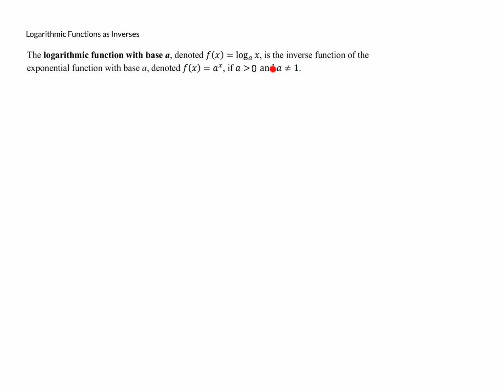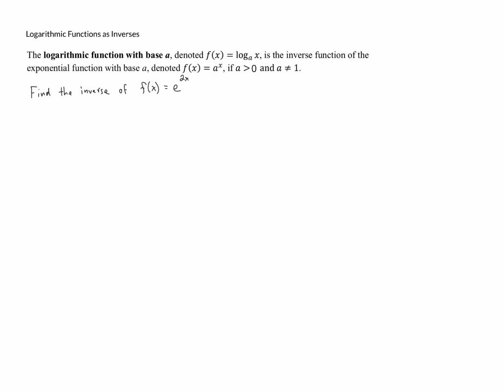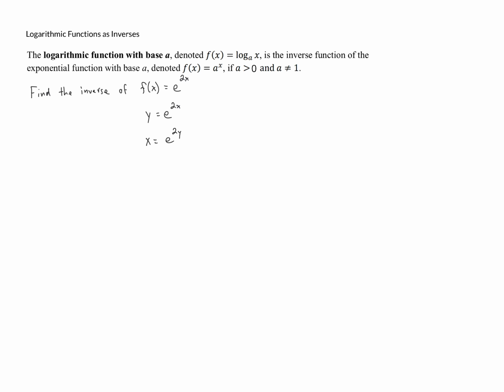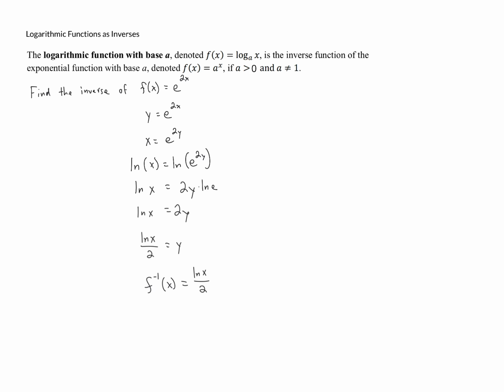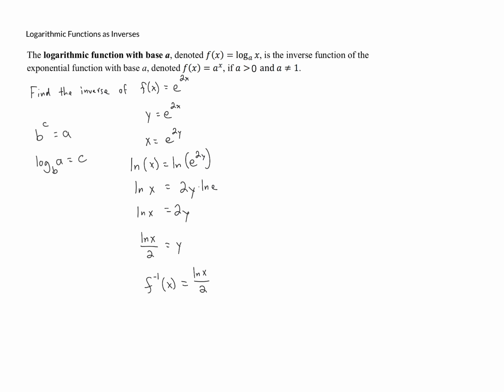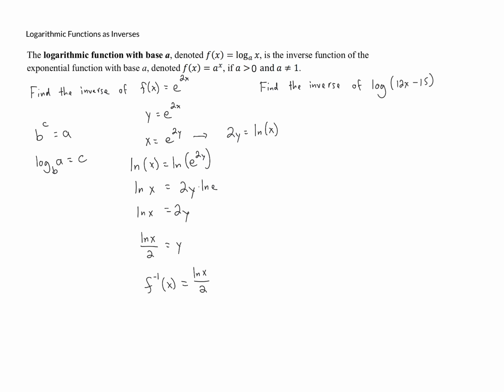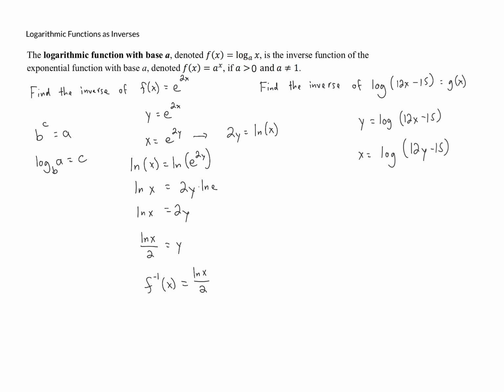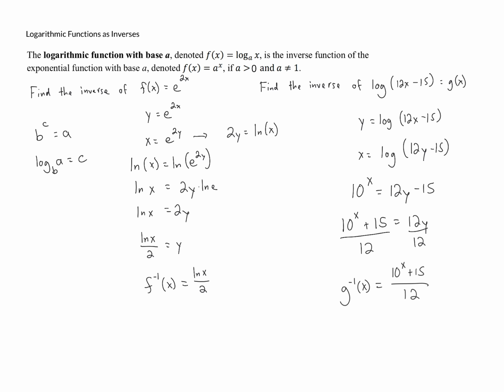Logarithmic and Inverse Trig Functions (Part 1)